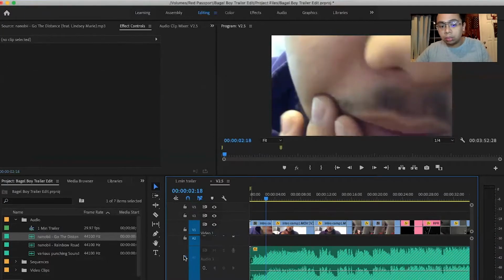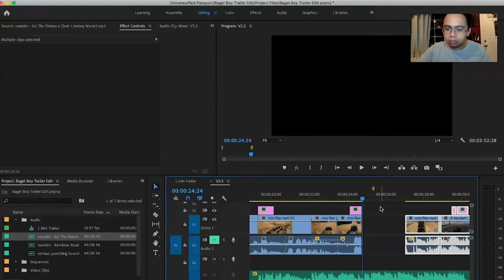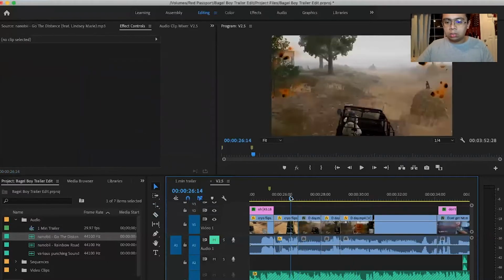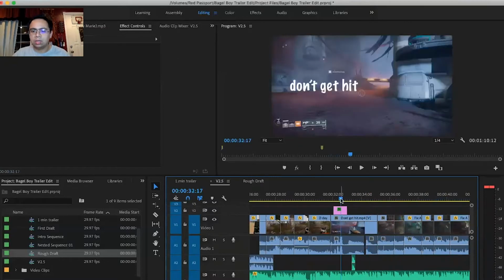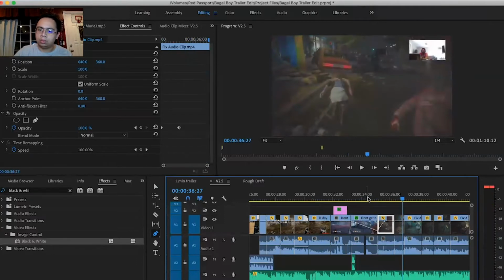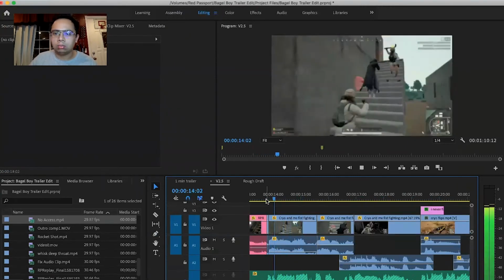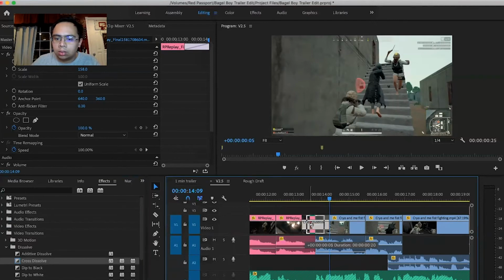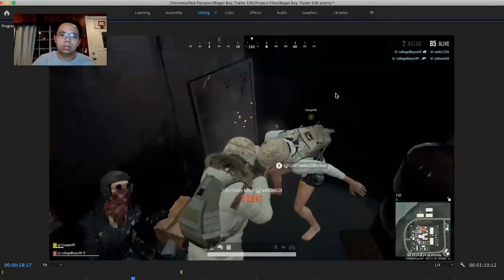HOW TO TRIM down a video for YouTube // Taking a 4 minute GAMING MONTAGE down to 1 minute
How to use Adobe Premiere Pro to trim down a YouTube video. I took a 4 minute game video trailer and cut it down to just 1 minute.